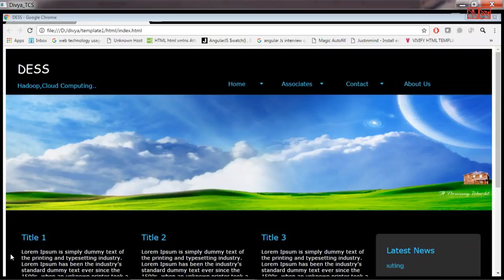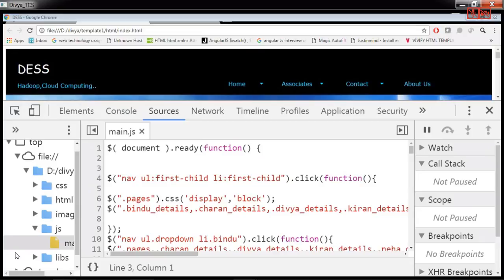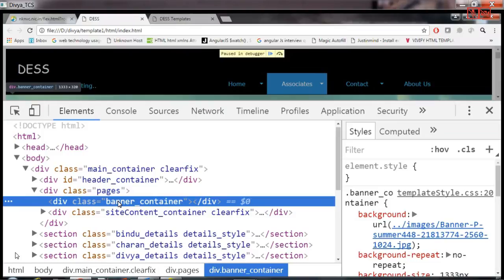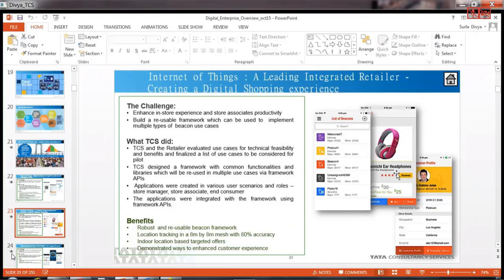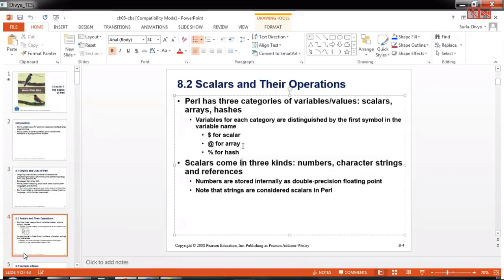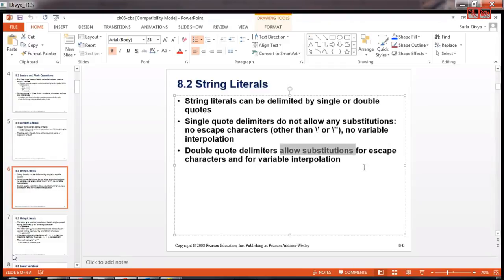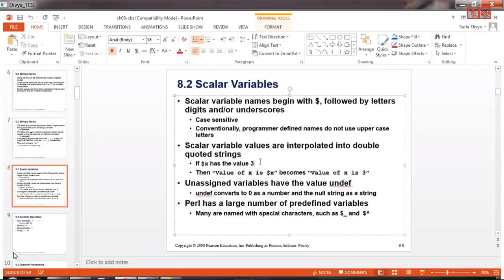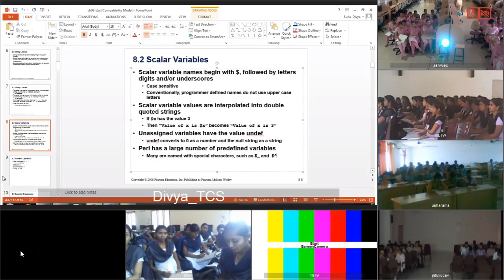JNTUK MOOCS W.T 06 02 2017